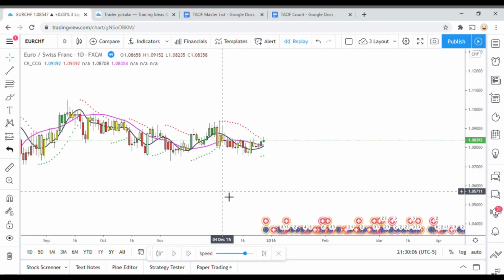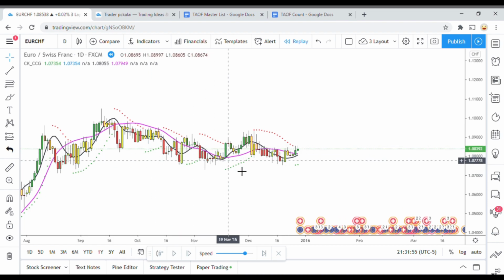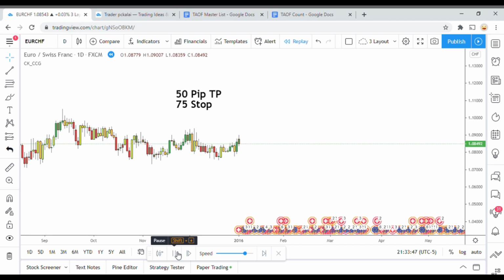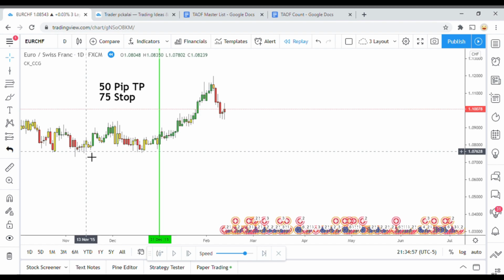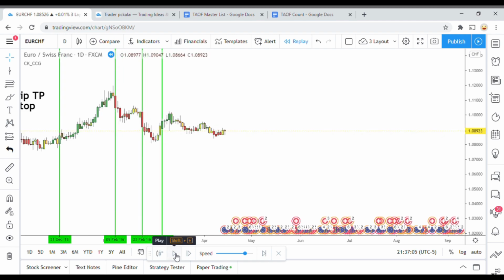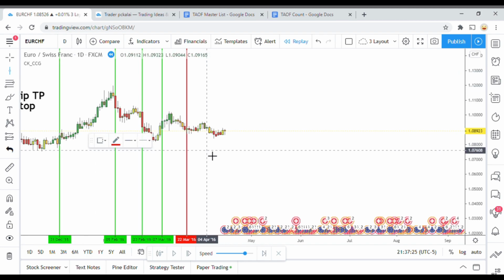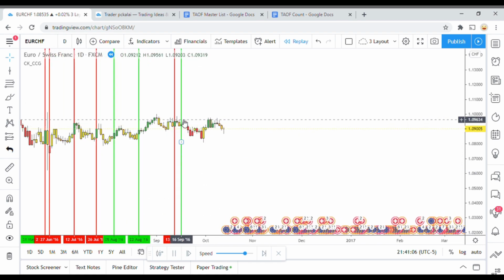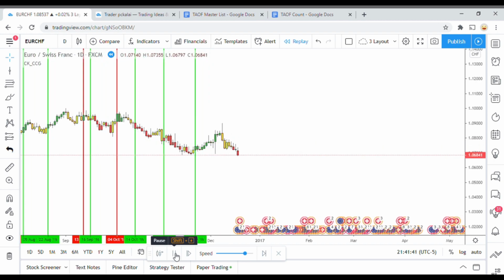Candle Color Generator Indicator Testing | The Best Forex Simulator for Backtesting